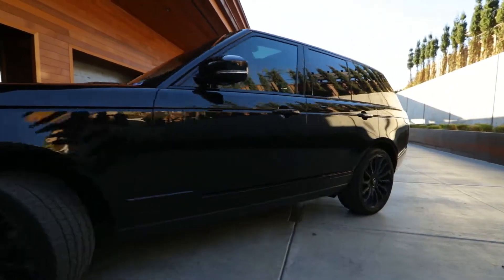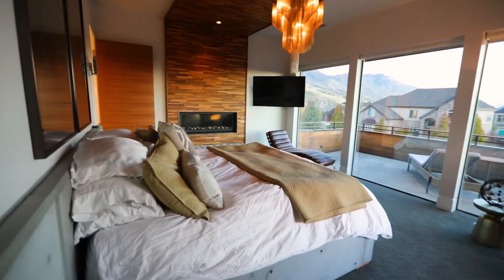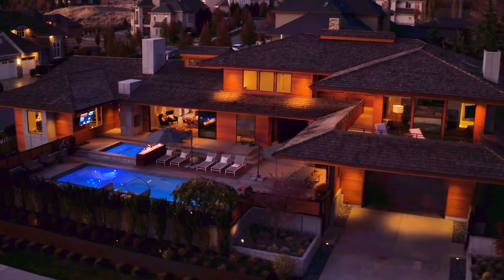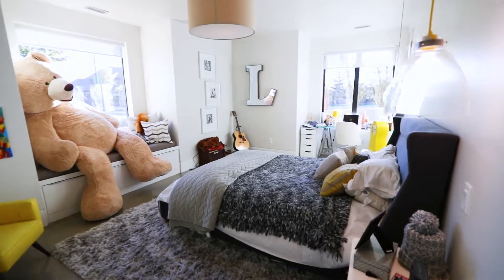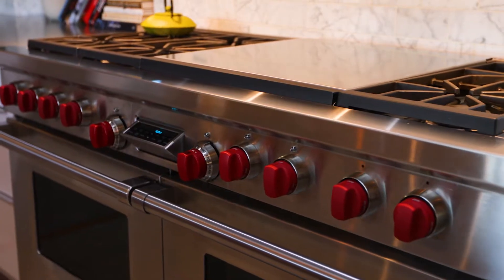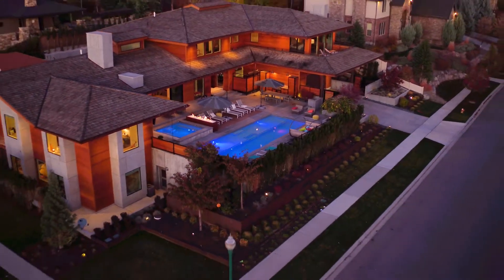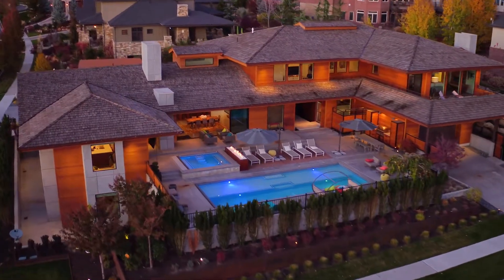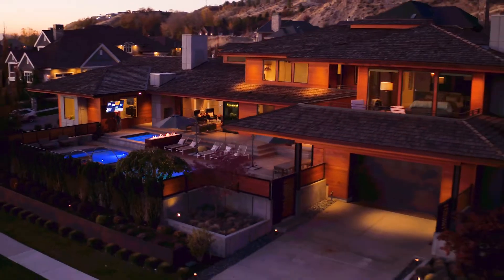Home Tour | Cove Estates in Orem, Utah | Woodley Real Estate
This beautiful luxury home in Orem Utah features a grand entryway, open concept kitchen and living room area, a pool and hot tub, gym, theater, large garage, and more.